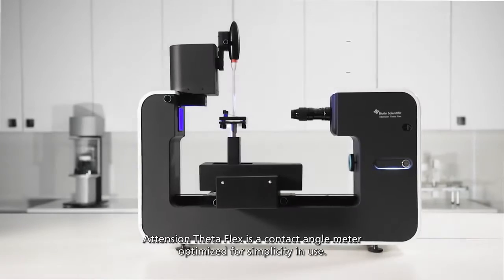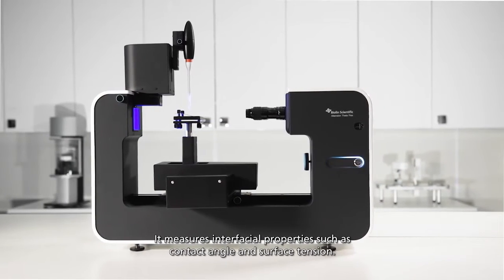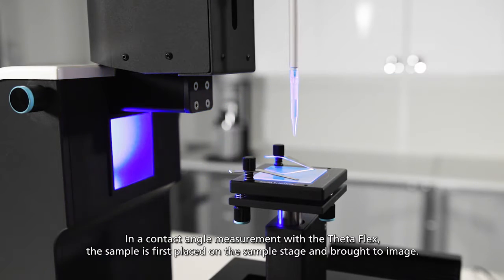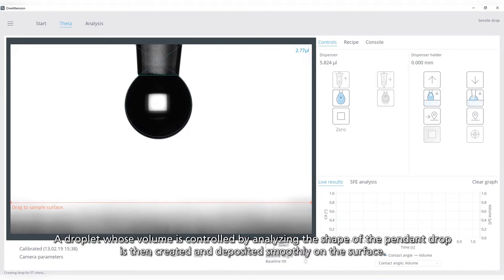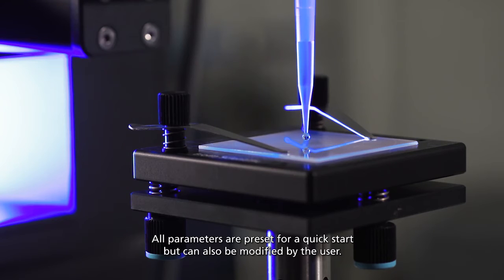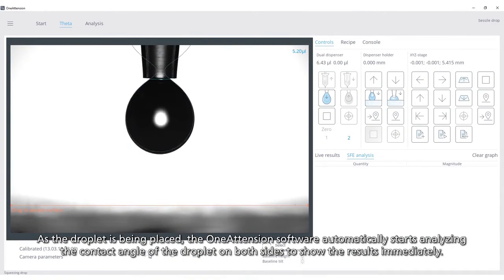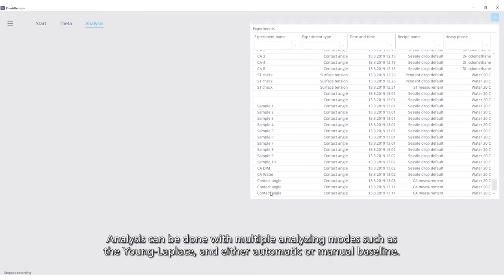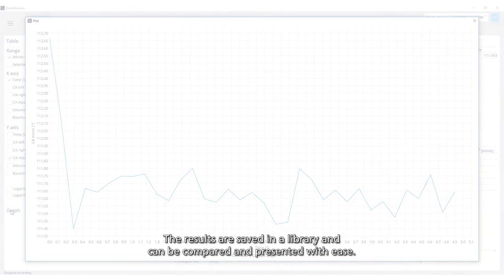Tensiômetro Óptica Theta Flex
Usado em pesquisa, desenvolvimento e controle de qualidade para o estudo de superfície e interfaces.